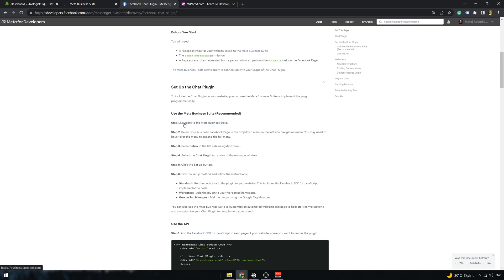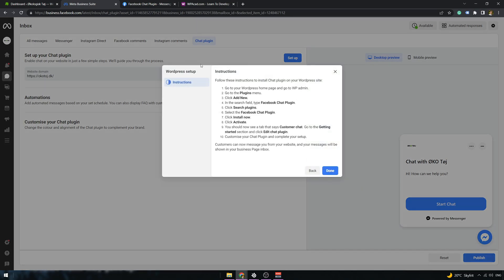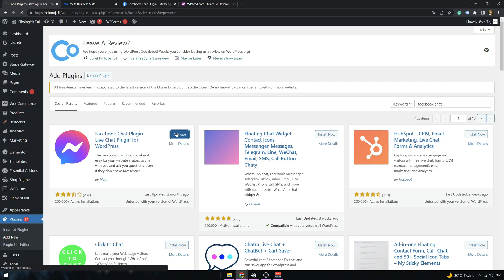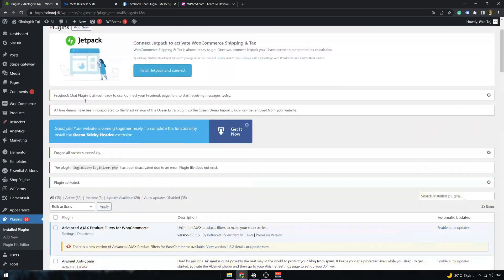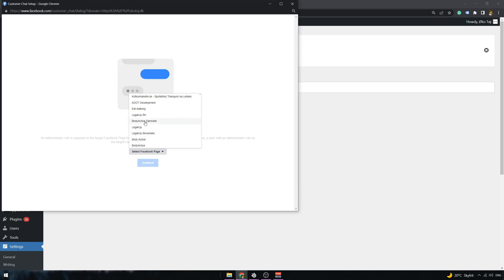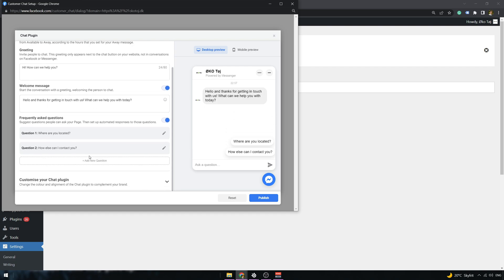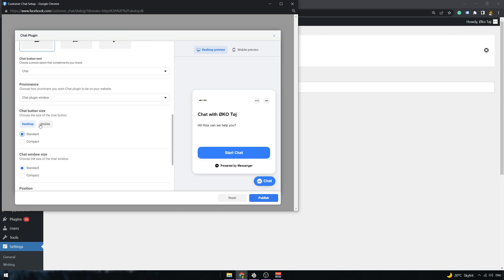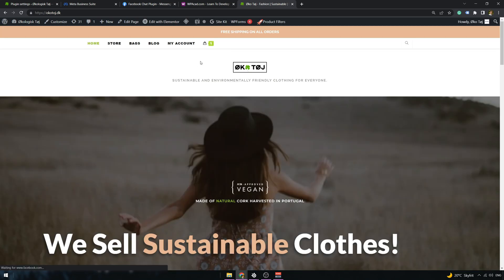Adding a LIVE CHAT for FREE to your WEBSITE | using WordPress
It's important to have a constant touch with your website visitors, in case they have any questions, as it may increase your brand trustworthiness and potentially lead to higher sales. We are going to implement a live chat feature that is completely free on your website.

Learn to create a WordPress website in a modern way. You don't have to learn programming languages or spend hours studying. Just tune in to our FREE WordPress course and go over the website creation with us. In this course, we are going to cover all the steps that are necessary to create your first amazing personal website.

WordPress is the most popular content management system solution in use, WordPress is used by over 64% of the websites on the internet and is a great choice for first-time website creators. The amazing community that grew around it makes it even better. The main benefits of using WordPress are amazing templates and plugins, which are often free.

You may not even realize how easy it is to create a website. By following this course, you will get detailed knowledge about all the steps you need to follow in order to make your own website, together with amazing tips and tricks you will learn, that will make your web even better.

Start today, don’t wait for tomorrow as that’s not going to bring you any results.

Are you looking to learn to create websites? Then our WordPress website creation is a great fit for you!

- start developing websites today and don't miss our special sale offer!

Do you want your website, mobile app, or other software solutions to be developed by us?

- let our team help you!